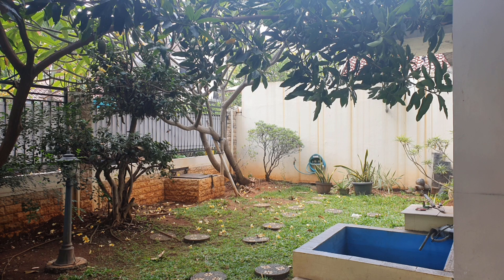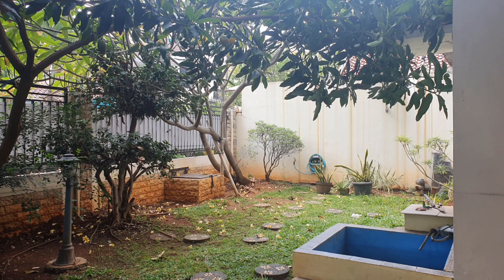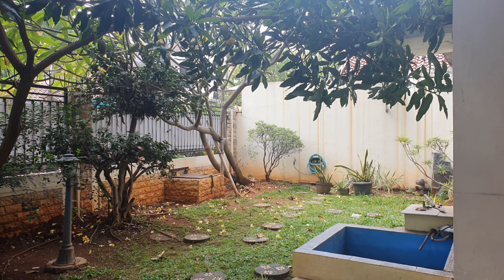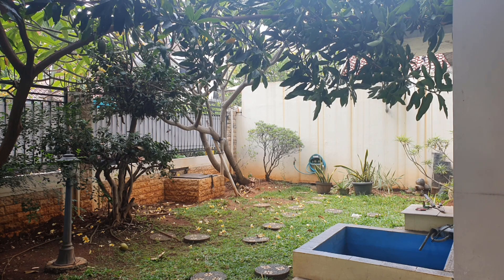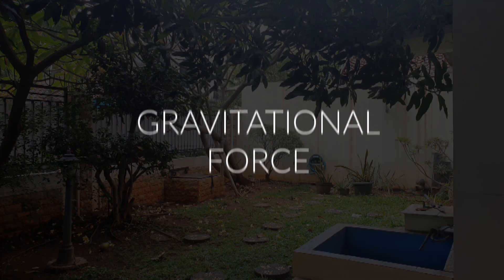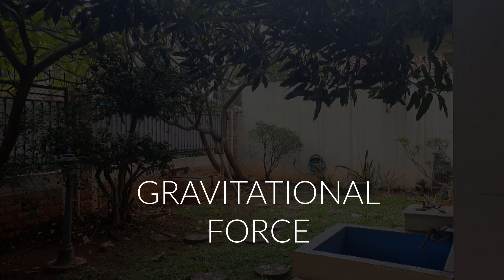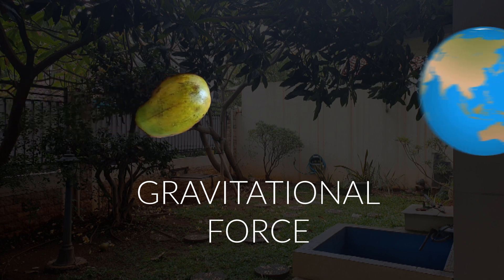EMS-4A-Naomi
EMS Competition 2020-4A-Naomi Elisha-Science